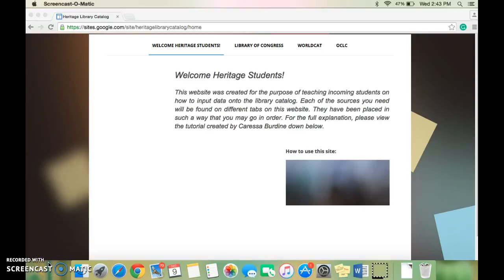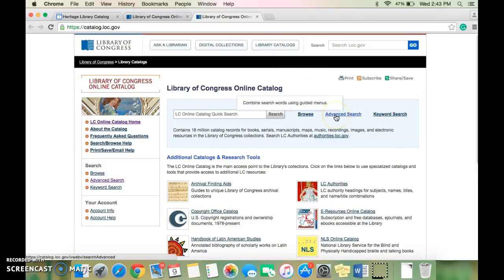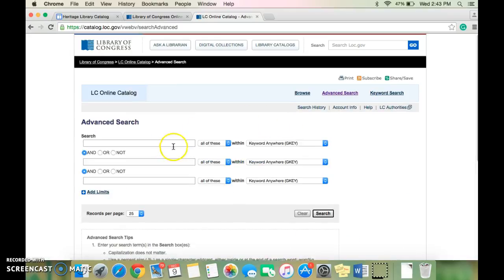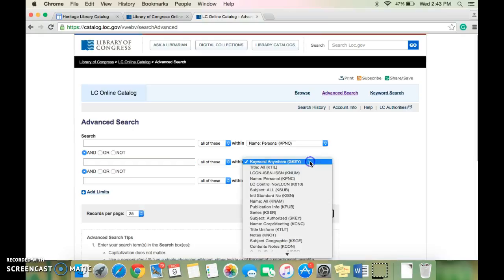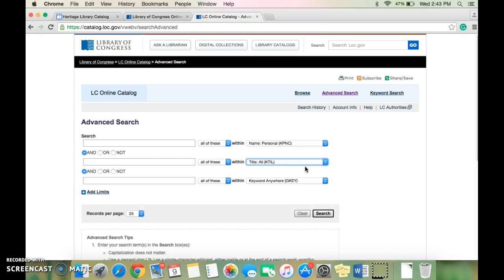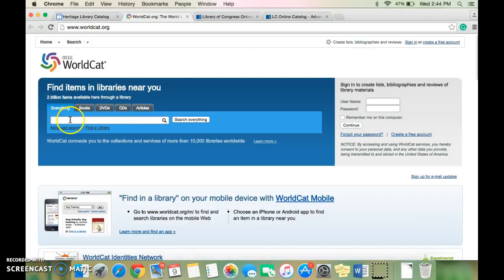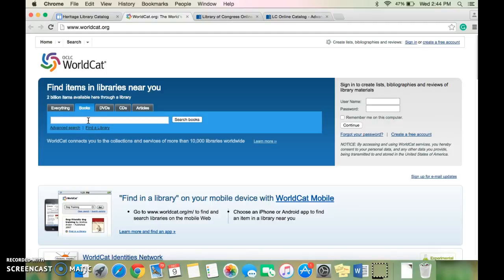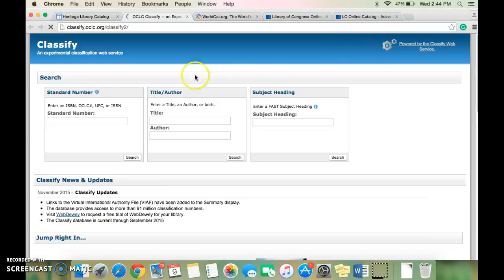Heritage Seminary Library Catalog Tutorial